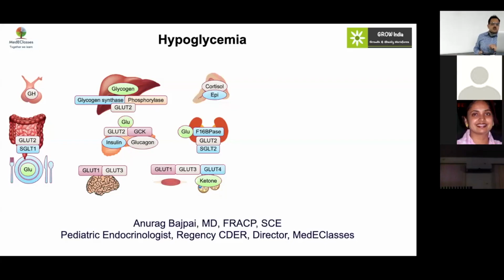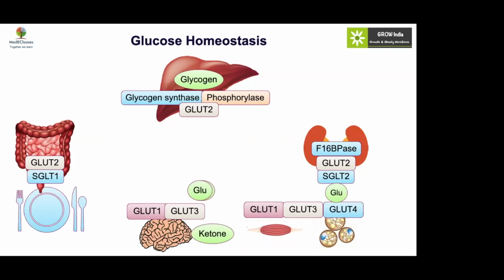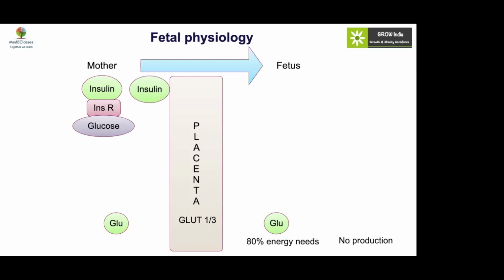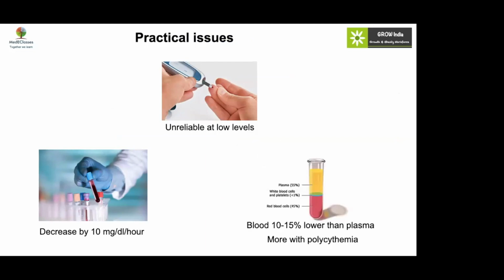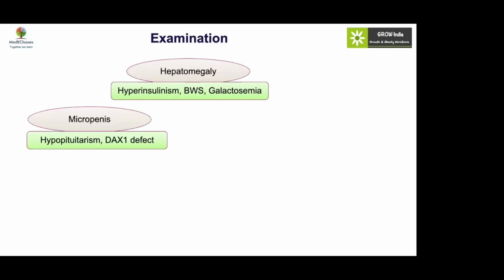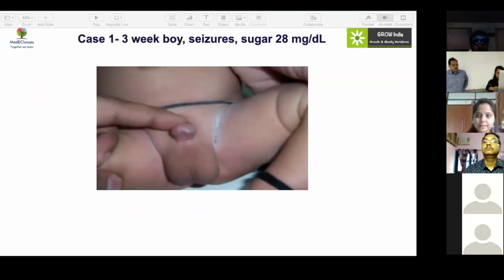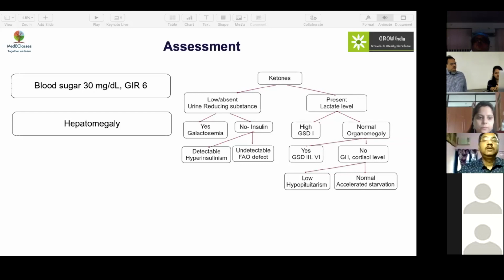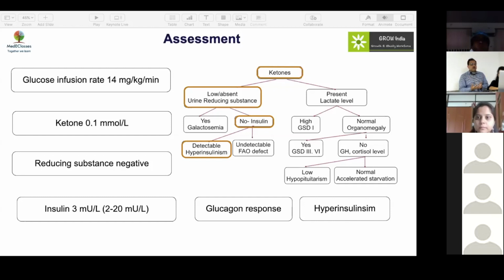iPPEC Hypoglycemia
Dwell into the complexities of neonatal hypoglycemia using an overview of physiology and clinical cases. MedEClasses Online Course in Pediatric Endocrinology. Visit learning.growsociety.in for more Pediatric Endocrinology Learning.